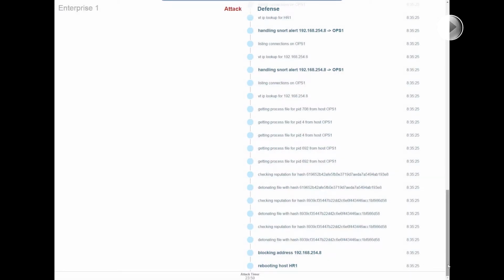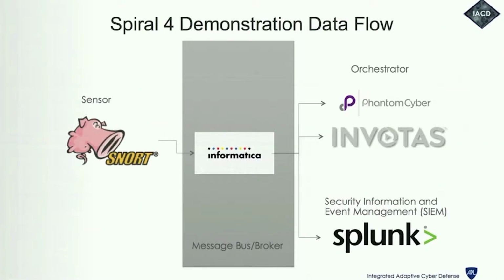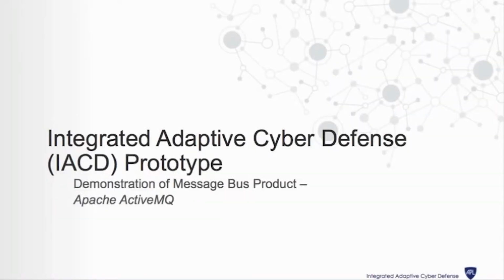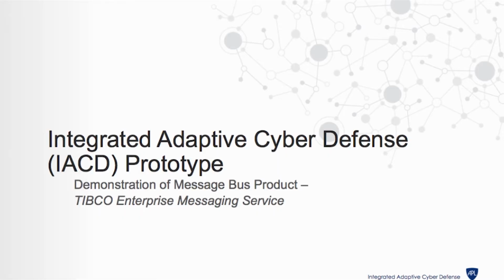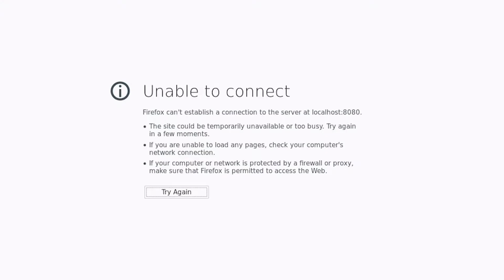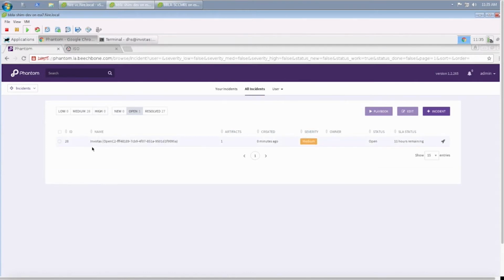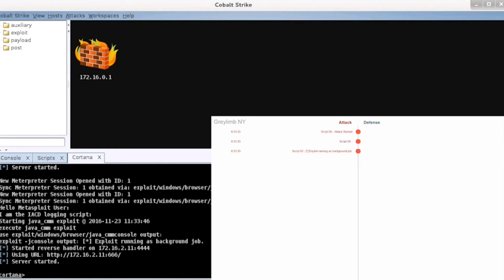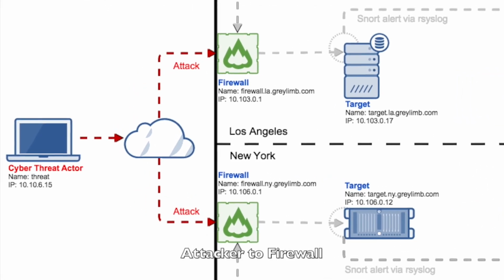IACD Community Day Loop 1080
Integrated Adaptive Cyber Defense (IACD) defines a strategy and framework to adopt an extensible, adaptive, COTS-based approach. Our goal is to dramatically change the timeline and effectiveness of cyber defense via integration, automation, and information sharing.